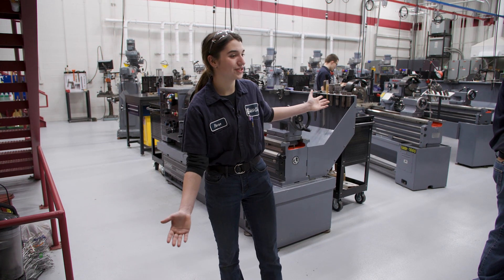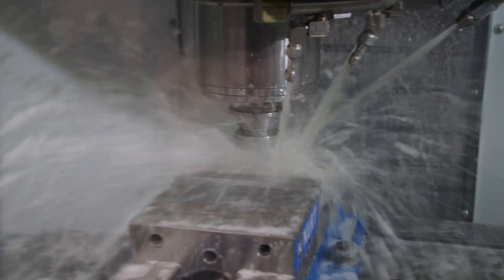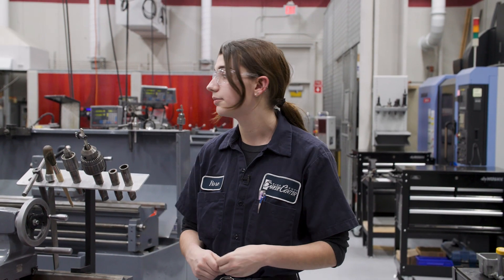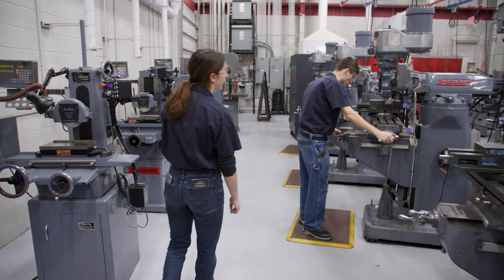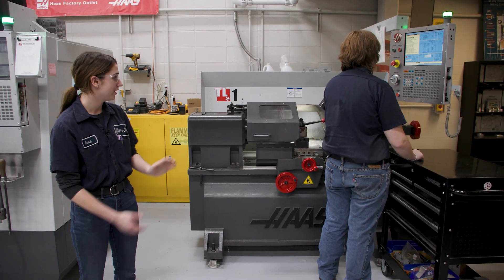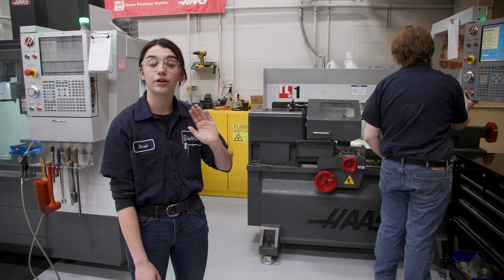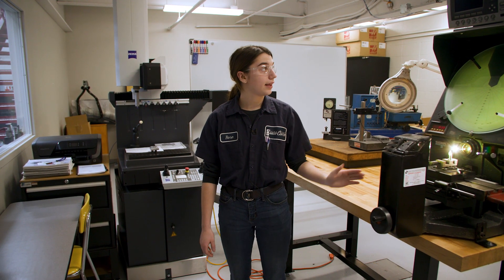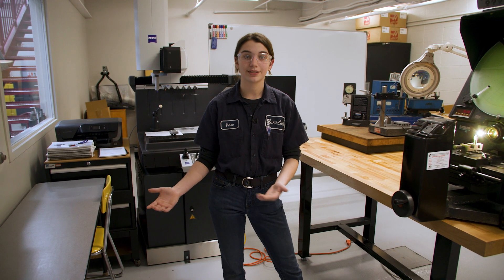MCCC Presents: Precision Machining Technology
Students learn in-demand skills to safely operate modern metalworking tools such as lathes, mills, drills, grinders and computerized numerical control equipment.